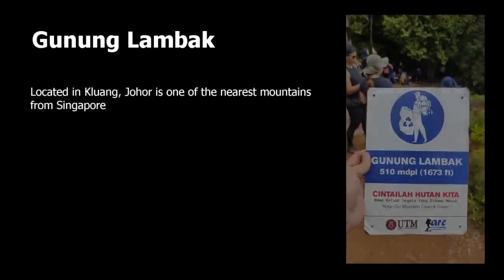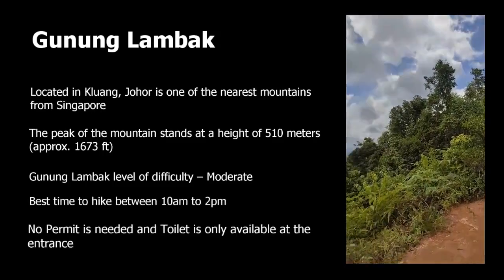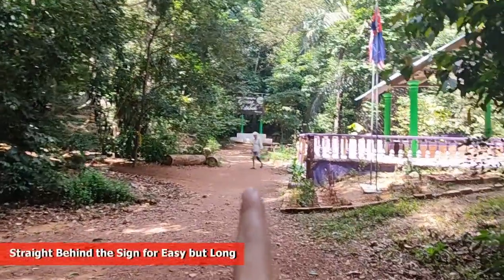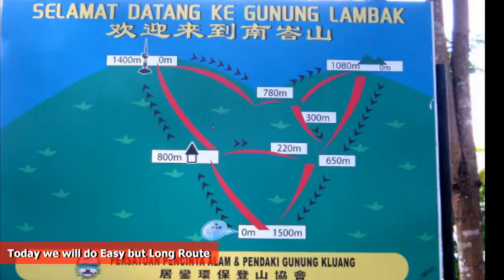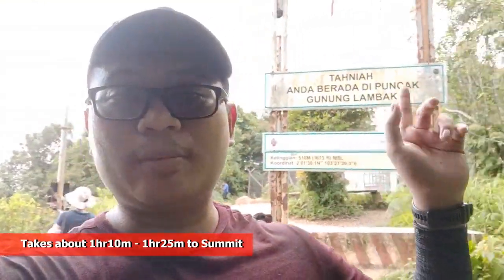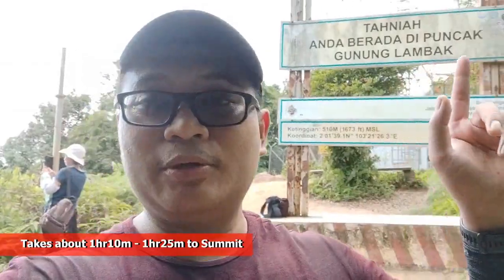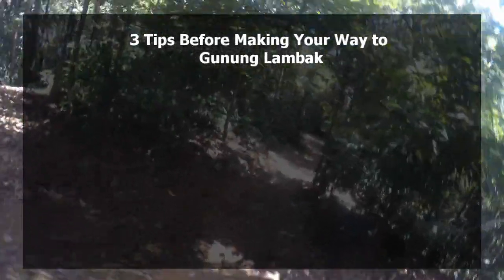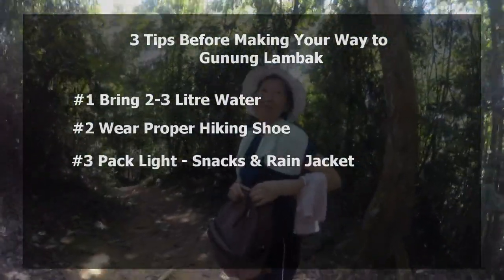[Hiking] The Gunung Lambak Hike Guide - After 2 years of COVID-19 Border Lockdown | +Drone shot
Gunung Lambak, also known as Mount Lambak, is a popular small mountain in Malaysia that stands 510 meters above sea level, attracting both locals and tourists. After a 2-year period of Covid-19 border restrictions, it is now safe to travel to Malaysia, and what better way to celebrate than by resuming hiking activities in the area?

Located just 5 kilometers away from Kluang, Gunung Lambak is one of the closest symbols to the Kluang area and can be easily accessed from Singapore, which is only 2.5 hours away. It is a favorite spot for nature lovers who enjoy recreational activities such as hiking and jungle trekking. The mountain has two peaks and two tracks, with the highest elevation of 510 meters above sea level or 1,673 feet. Climbing to the top takes approximately 40 minutes.

Due to its accessibility and stunning natural beauty, Gunung Lambak is one of the most famous hiking sites in the area, attracting climbers from Singapore and beyond. If you're planning a trip to Malaysia and looking for an outdoor adventure, Gunung Lambak is definitely worth a visit. Don't forget to add it to your list of must-visit destinations!

Timeline
0:00 Intro
0:22 From Singapore Woodlands Checkpoint
0:35 Grateful to be back in Malaysia
0:54 Safety Briefing at Gunung Lambak Entrance
1:30 Off we go up Gunung Lambak
2:22 Gunung Lambak Big Sign
2:37 Which Route should you take?
3:20 Are we there yet?
3:54 Gunung Lambak Summit (510m)
4:22 Drone shot Gunung Lambak
5:00 Down we go
5:35 Stay Hyperfocus
6:00 3 Tips before going to Gunung Lambak

Recommended Gears
Salomon Speedcross 5
Altra Lone Peak 6
Hiking Pole
Salomon Hydration Vest
Toe Hiking Sock